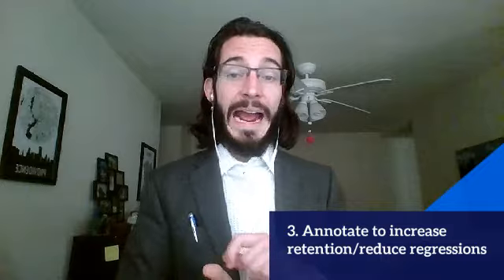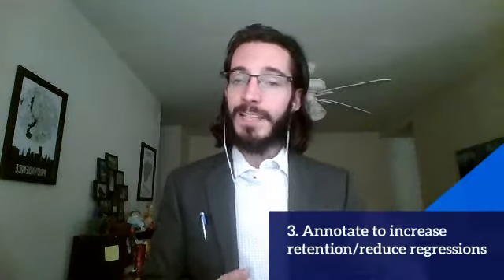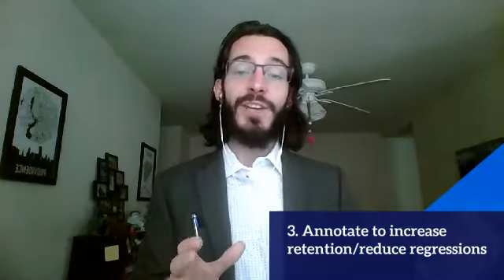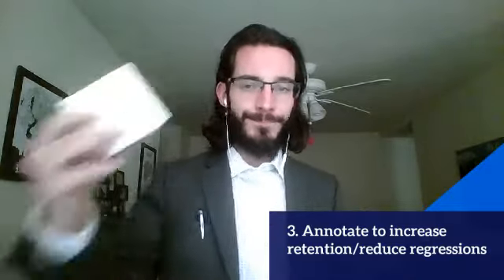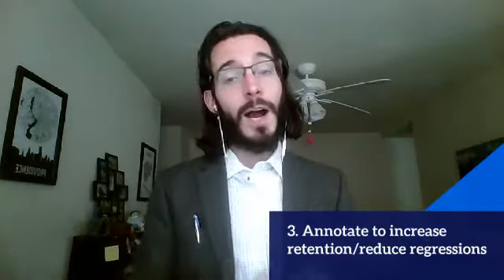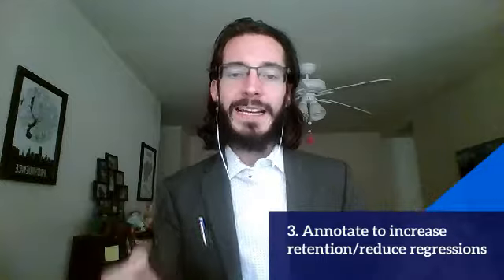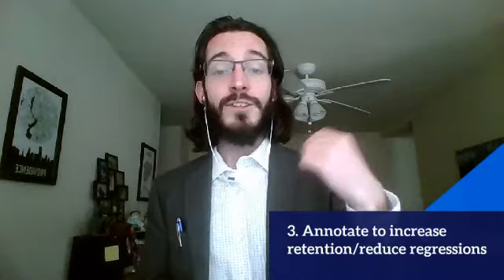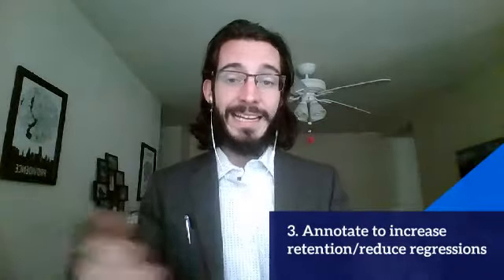How to Read Like a Grad Student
Tips on effective reading strategies for students in my College Prep cohort, Georgetown, Summer 2020